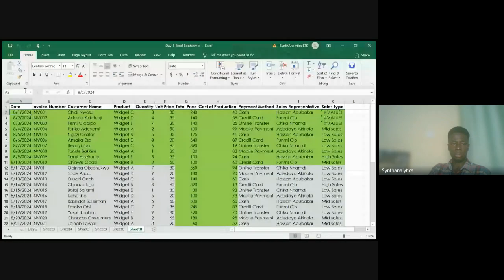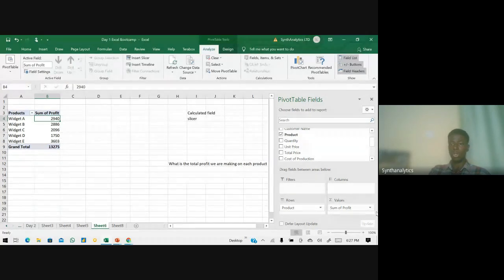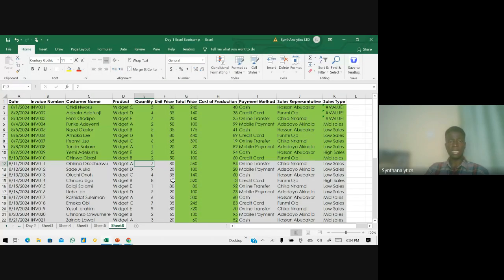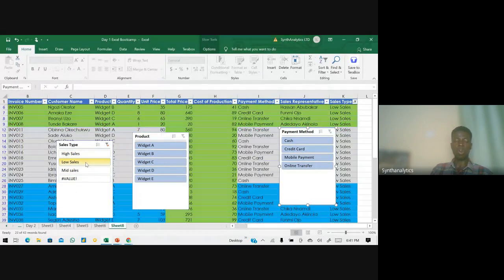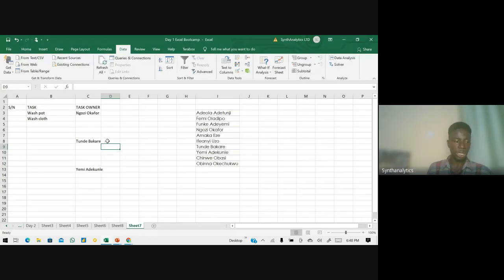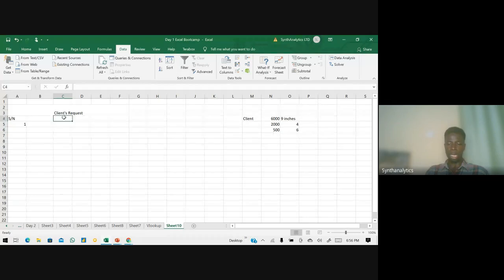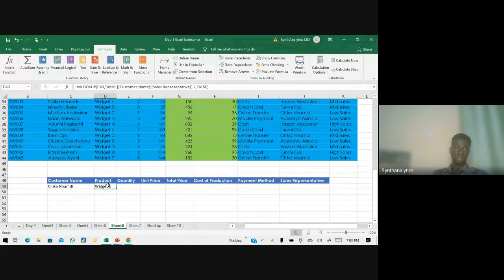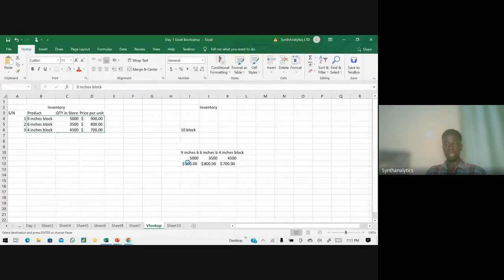SynthAnalytics Excel Bootcamp - Day 5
Day 5 Session of our FREE EXCEL BOOTCAMP held on 29th August, 2024